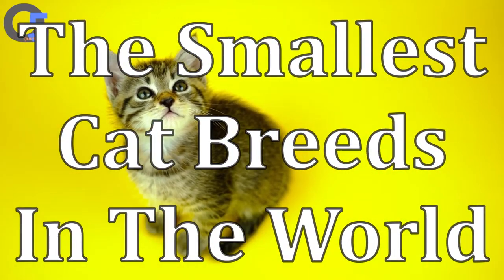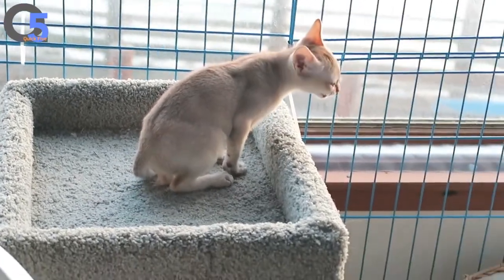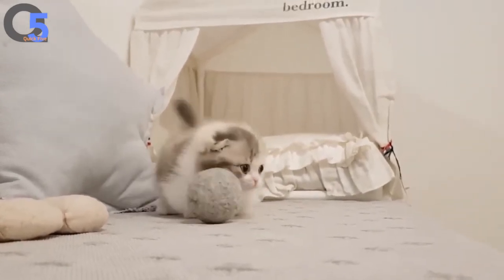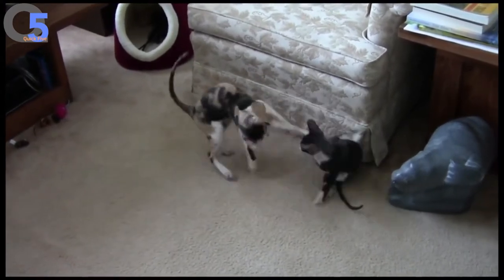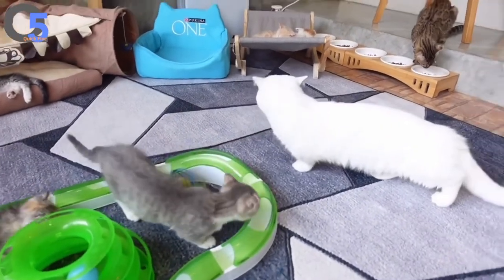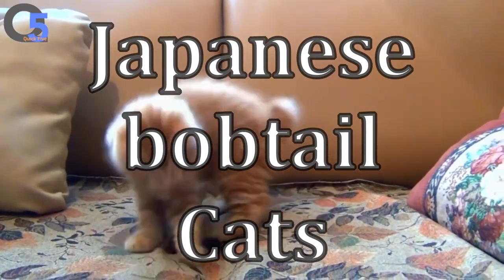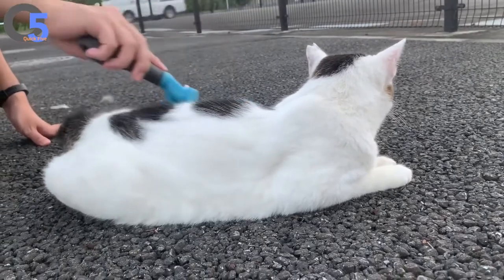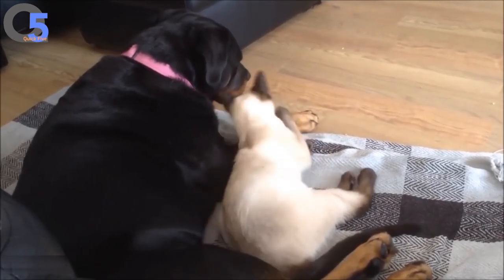Smallest Cat Breeds In The World - Quick Five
Smallest Cat Breeds In The World

Amazon Links - Cats
FEANDREA Large Cat Tree
Chickadee Chirp Cat Toy
Cat Toys Variety Pack for Kitty 20 Pieces
Cat Toy Jumbo Catnip Mouse
31 pieces cat toy set with cat tunnel
Umi Cat Tree Tower with Hammock
Cat Tree with Sisal Scratching Posts

Singapura Cat-

Munchkin Cat-

Cornish Rex-

American Curl-

Devon Rex-

Japanese Bobtail-

Siamese-